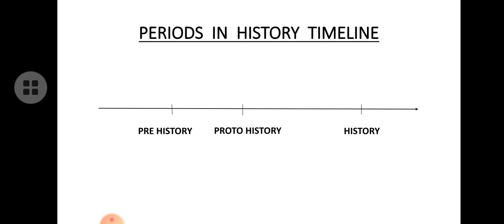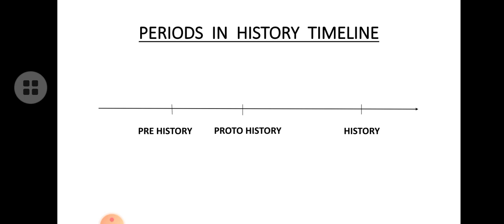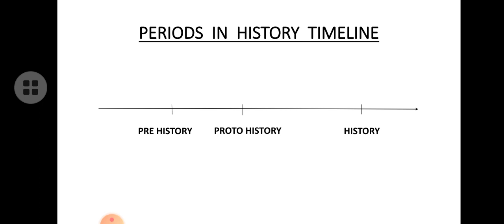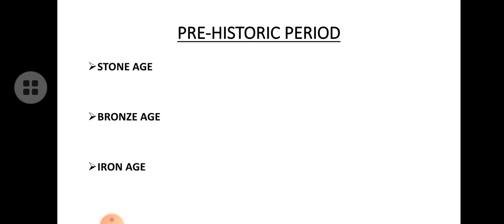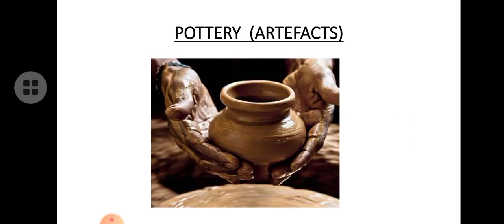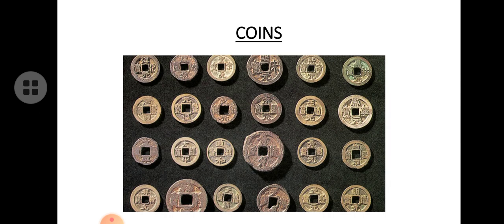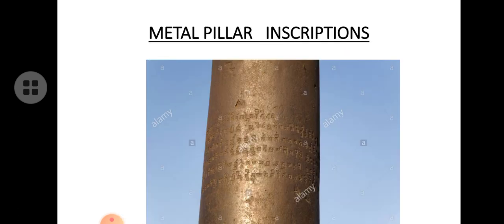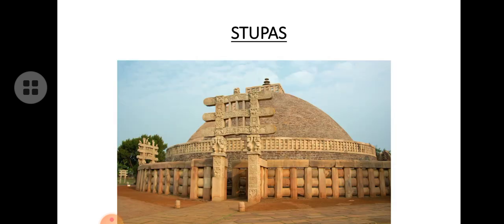Class 6/TNB/Social Science/Ln 1-Part 2/Session 2